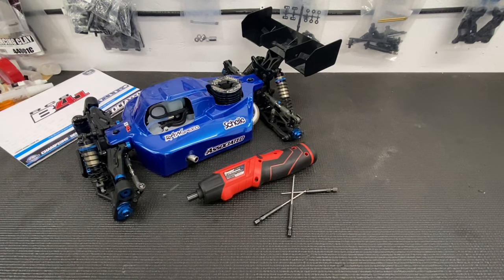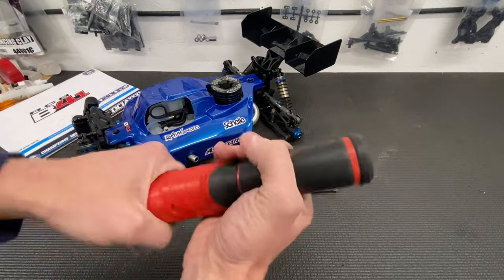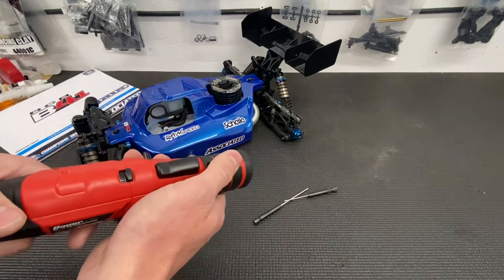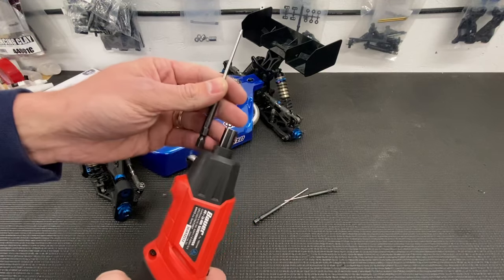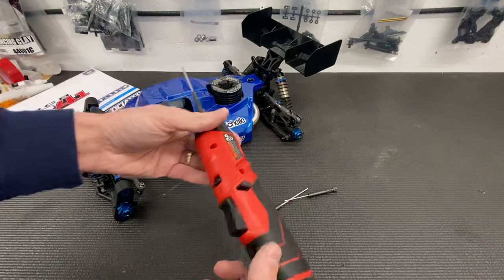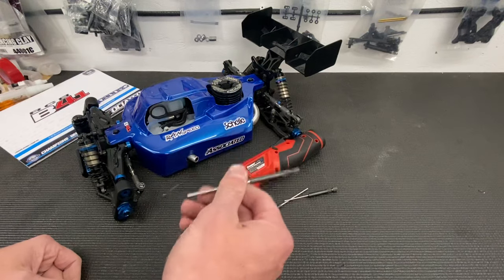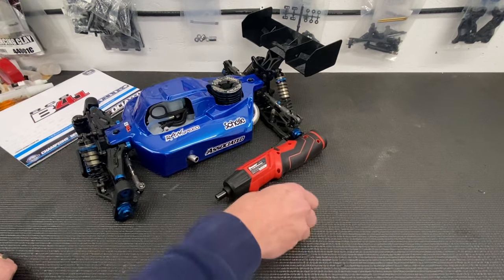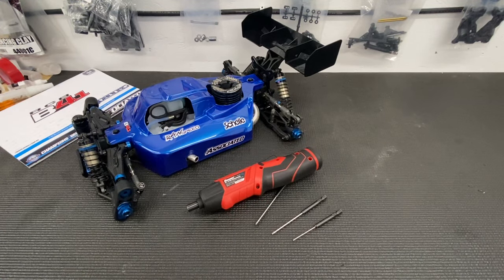Bauer 4V Li-ion Screwdriver!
Quick review for the Bauer 4V screwdriver!